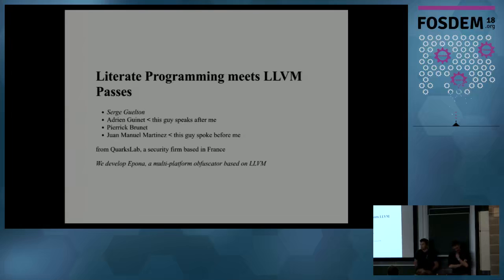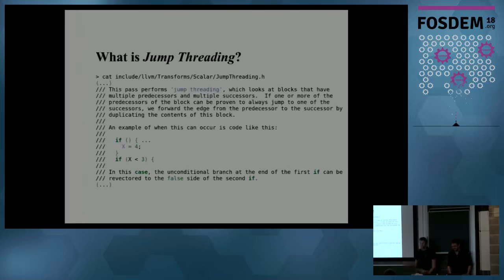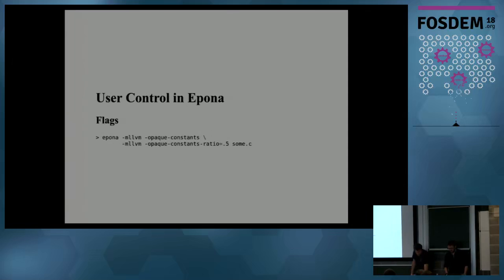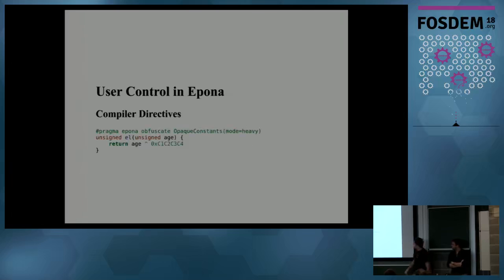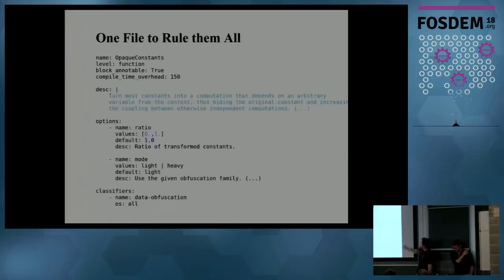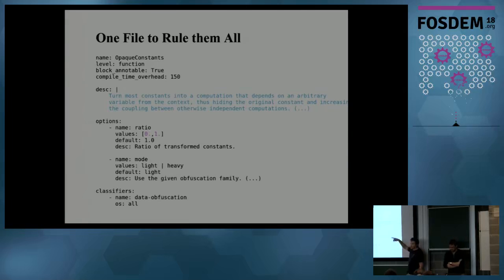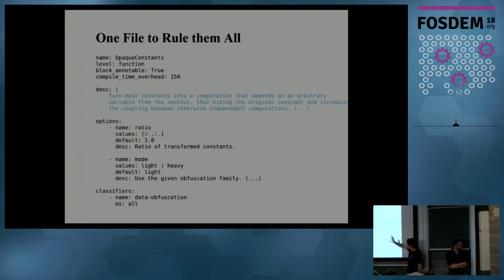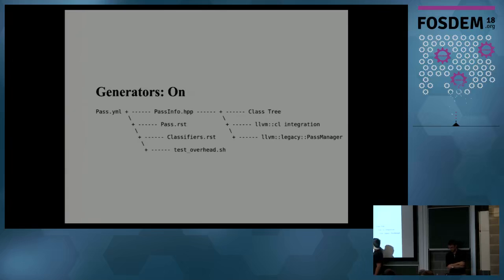Literate Programming meets LLVM Passes